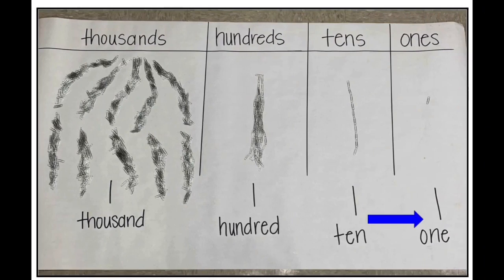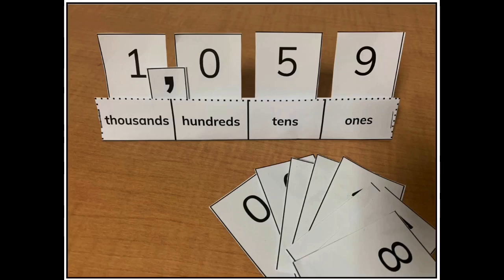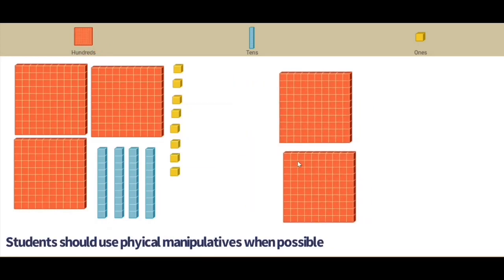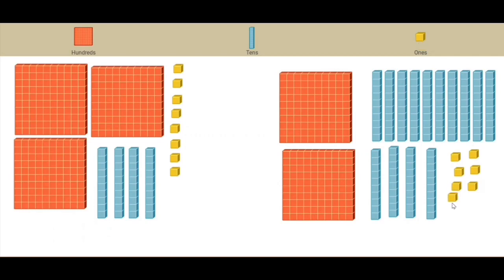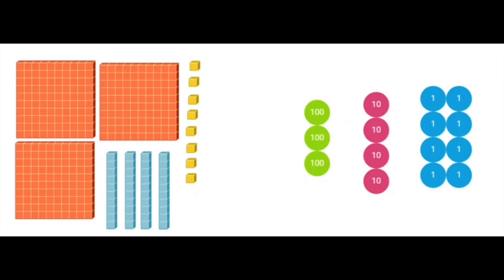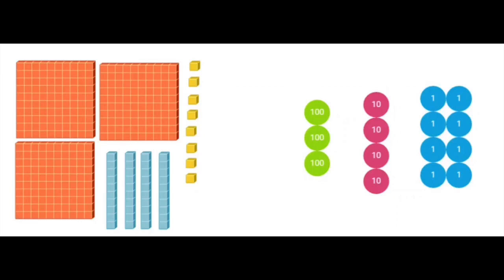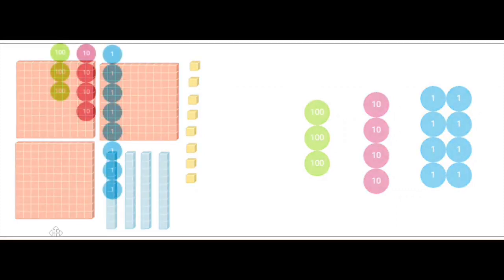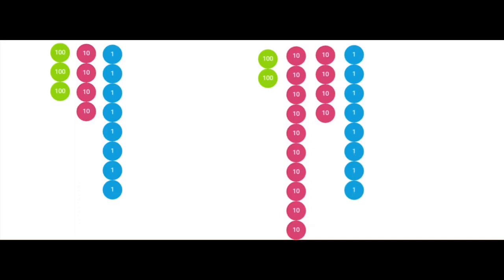2nd Grade Compose and Decompose Numbers with Models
Northside Elementary Math Department Math Minutes second grade instructional support video.  Place Value